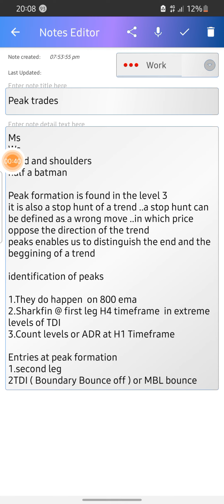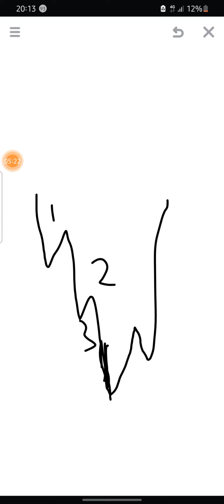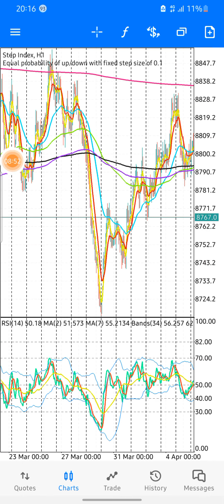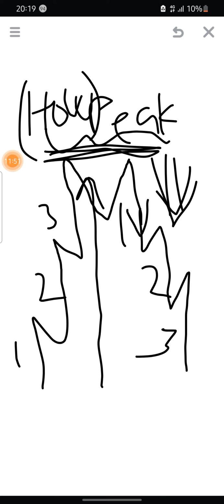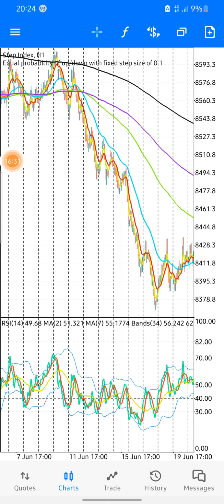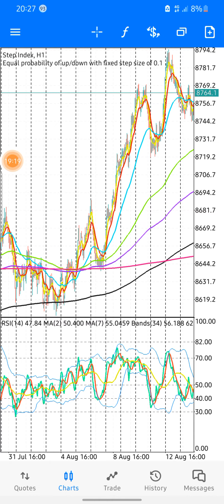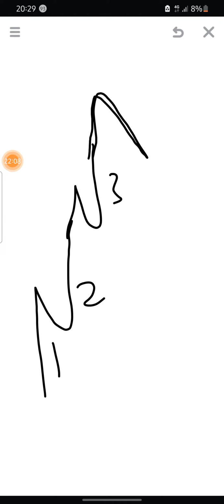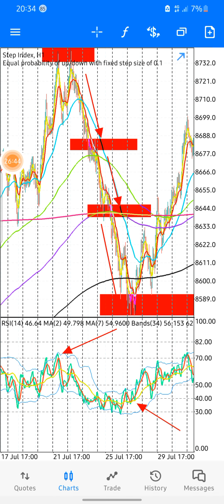How to trade at Peaks ..2022 best tutorials